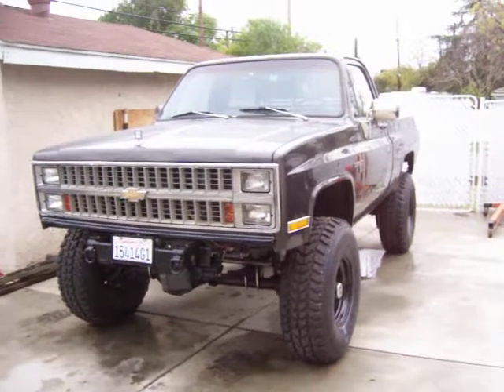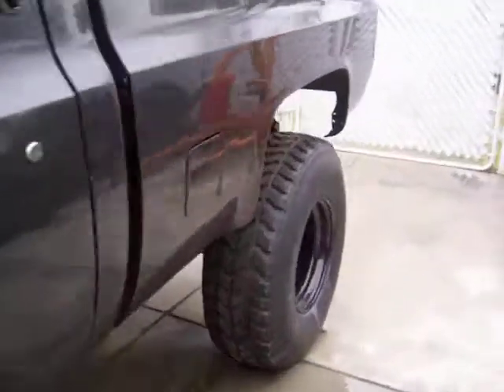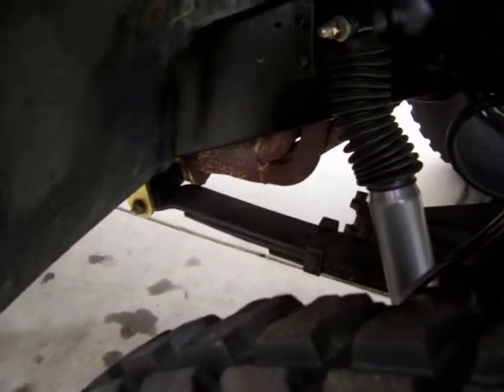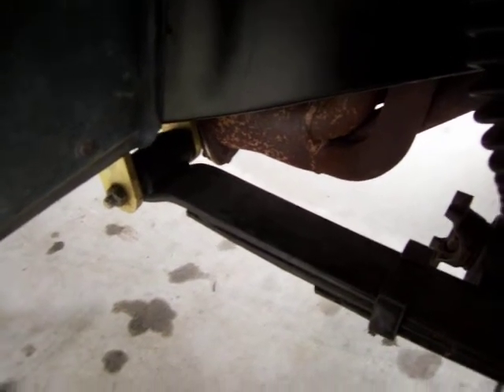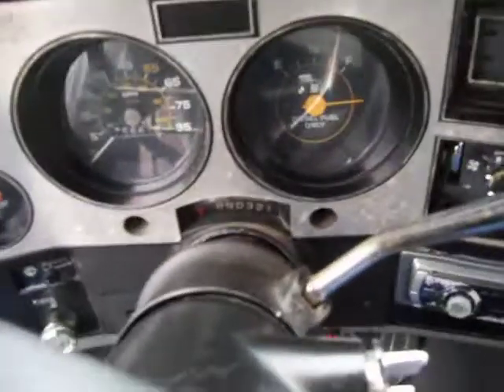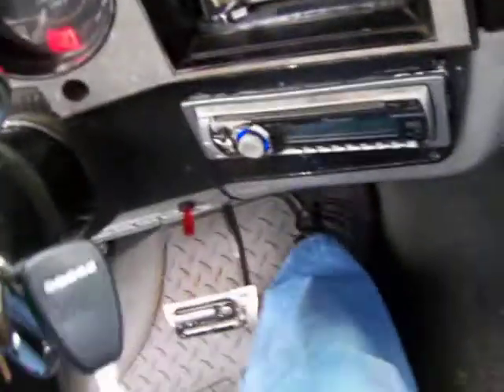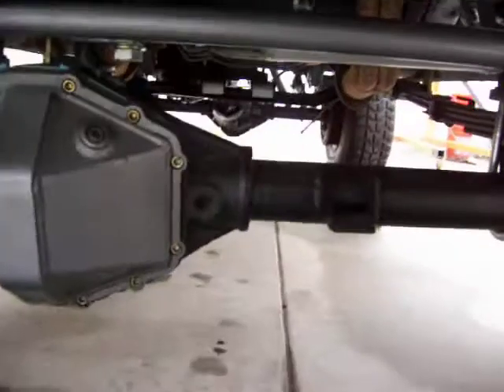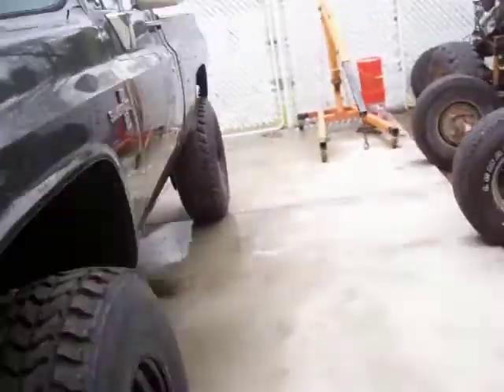Chevy K10 1 Ton Build part 6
Got truck started, made recovery bumpers and installed t-case mounts.